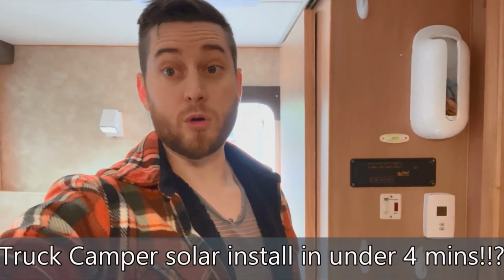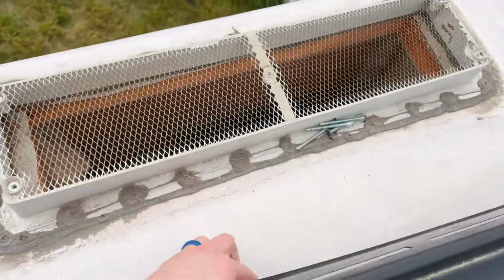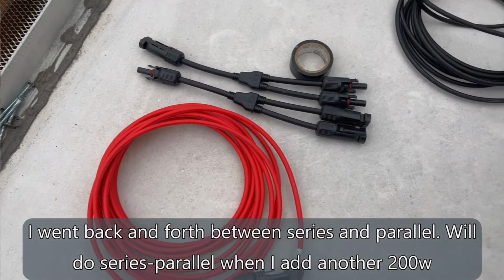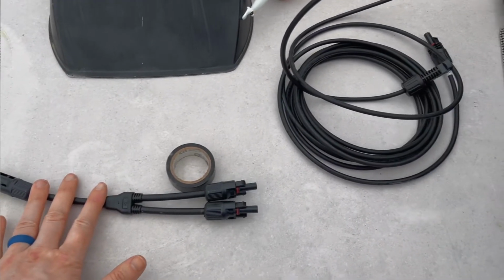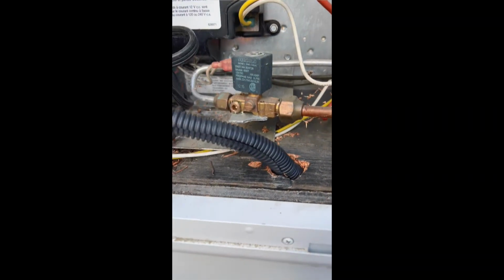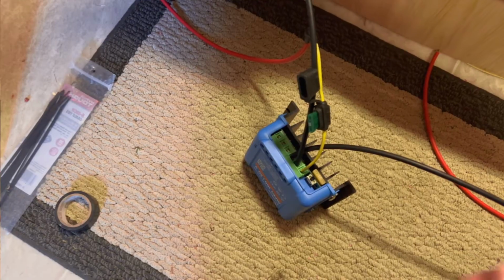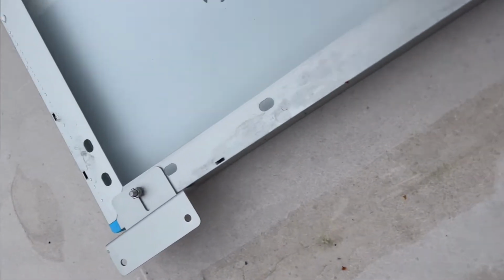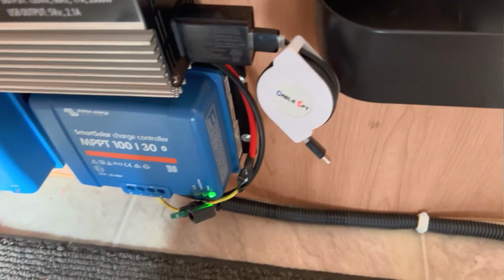Camper Solar Install in Under 4 Minutes!!!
Watch a desk jockey doof fiddle around with dangerous electronics to try and bring you a solar panel install under the time of an Imagine Dragons song.

Panels are two 100 watt Renogy
Solar Charge Controller from Victron. I originally had the 100 | 20 but then swapped it for the 100 | 30 same install process.
Was shot with an iPhone and edited between diaper changes and bottles so don't @ me